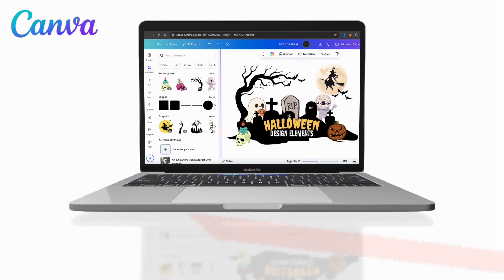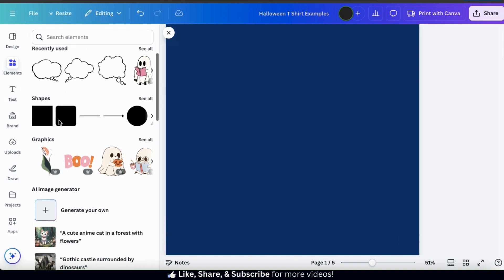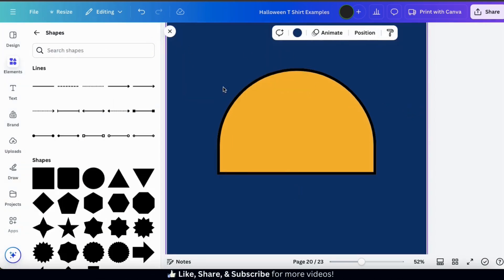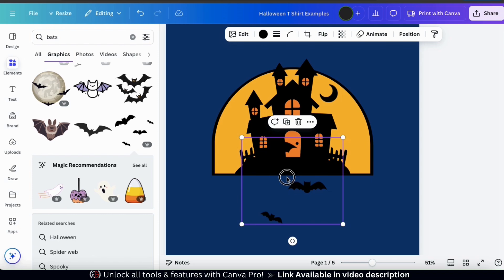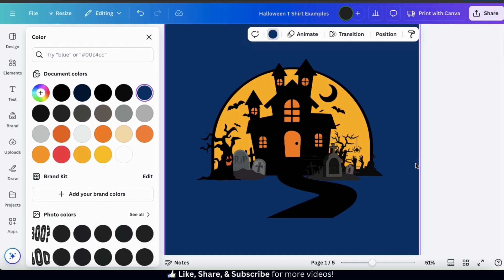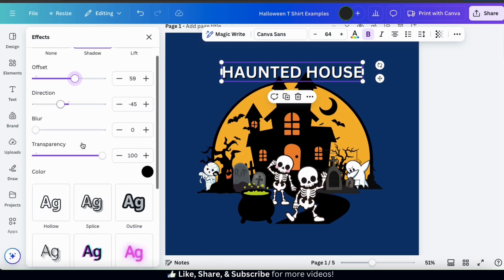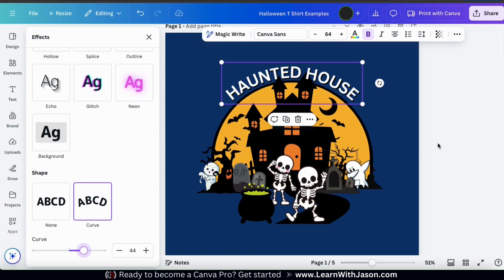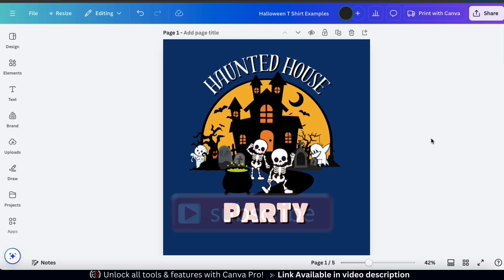Canva T-Shirt Design With Graphics & Shapes (Halloween Edition)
Discover how use Canva graphics & shapes to create Halloween t-shirt designs!

Canva Halloween T-Shirt Design | Graphics & Shapes

In this video, I’ll demonstrate how to merge graphics and shapes to create eye-catching Halloween t-shirt designs with Canva.

The Canva elements library offers thousands of graphics and shapes available for designing. By blending different graphics and shapes, you can create unique Halloween t-shirt designs that truly stand out.

Watch now and let’s create Halloween t-shirt designs with graphics and shapes on Canva!

CHANNEL MEMBERSHIPS